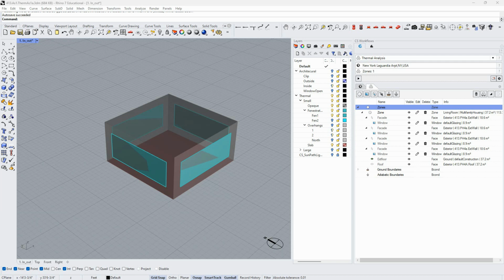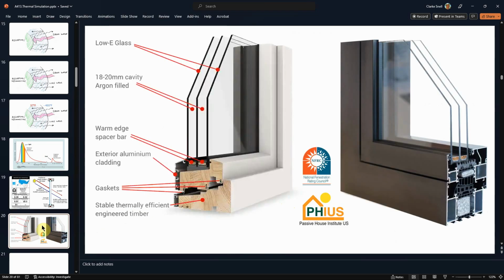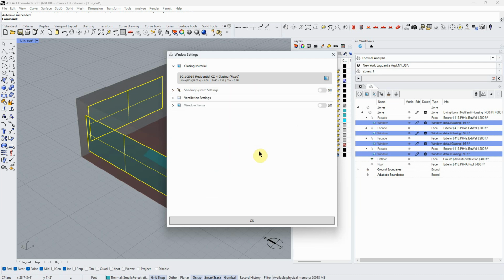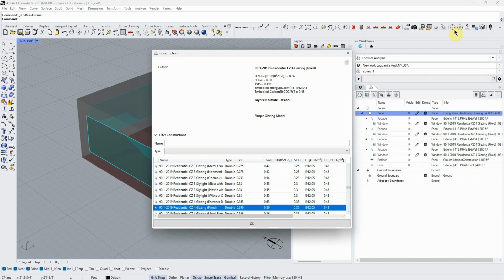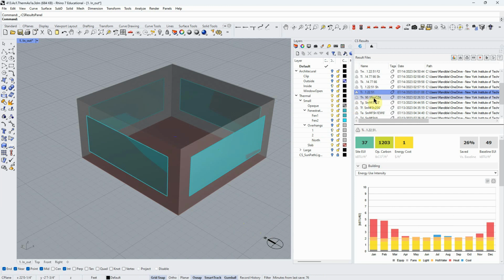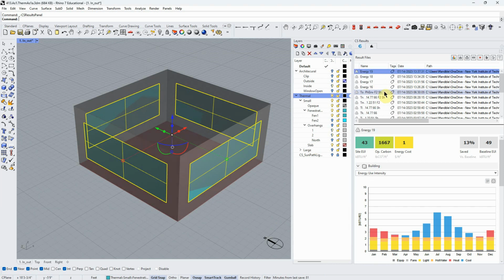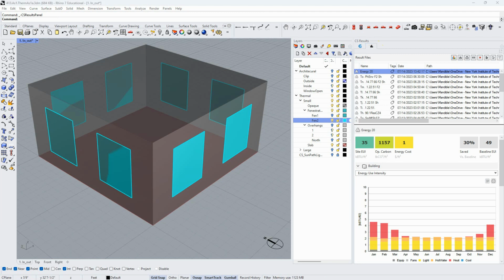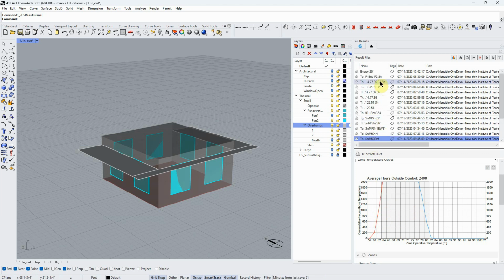A413.Thermal Simulation 4: Glazing